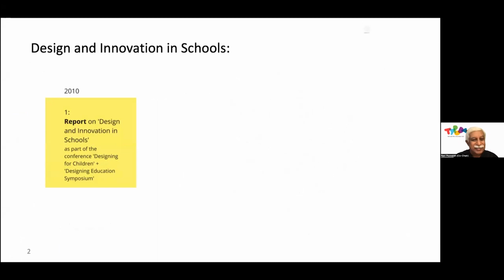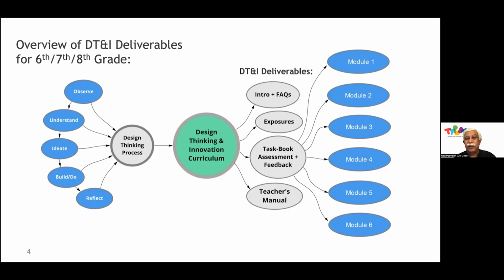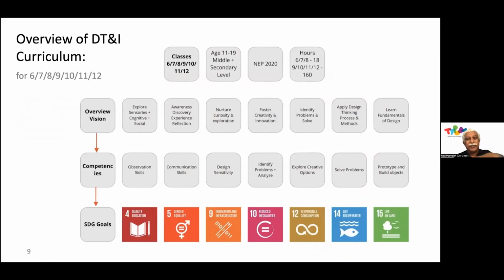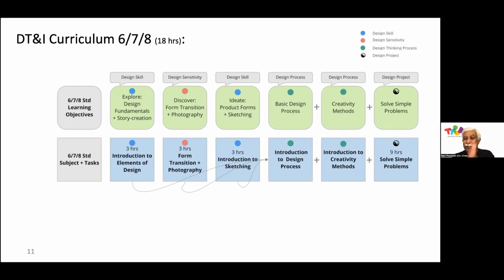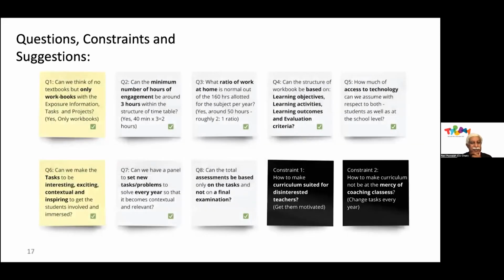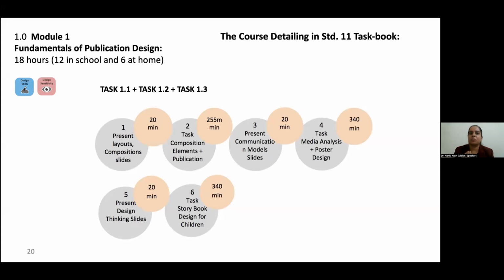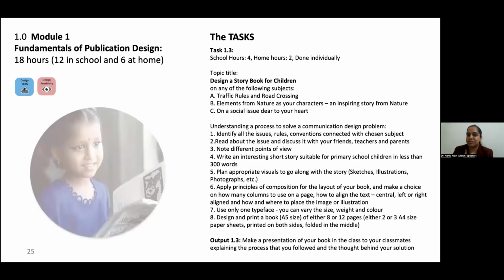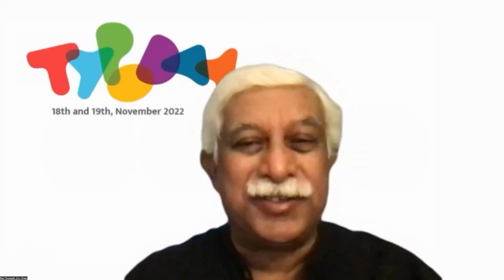Keynote Address on Publication Design as a subject for Schools by Prof Ravi Poovaiah & Prof Nanki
@dsourceindia This keynote address was presented during the online edition of Typography Day 2022, organized by IDC School of Design, Mumbai.
Prof Ravi Poovaiah from IDC, IIT Bombay, and Prof Nanki Nath from the University School of Design and Innovation, Delhi, delivered a keynote on introducing design for publications in schools through an innovative curriculum framework.
Prof Ravi Poovaiah is leading and implementing a large-scale initiative focused on integrating design thinking and innovation into school education. A distinctive aspect of this curriculum is its task-based learning approach, where students engage through practical activities and real-world problem-solving instead of conventional textbook study. During the session, the speakers presented the complete process of curriculum design, highlighting how creativity, innovation, and hands-on learning can transform education for future generations.